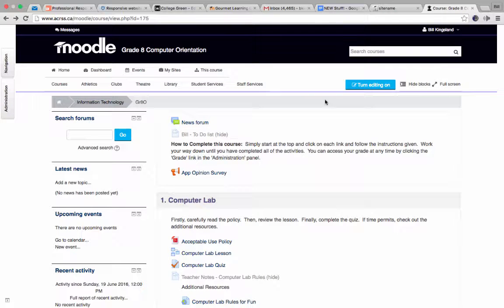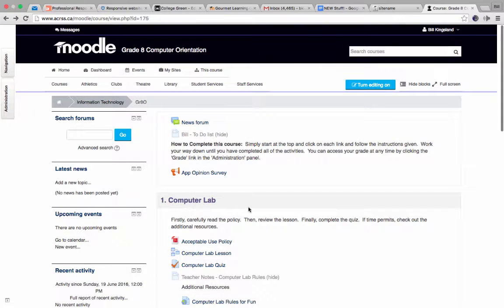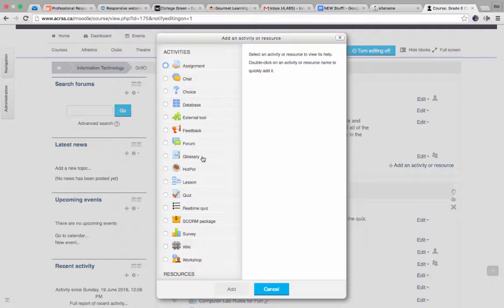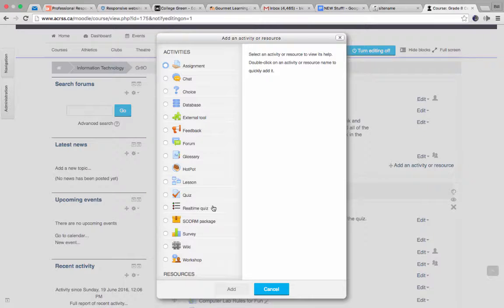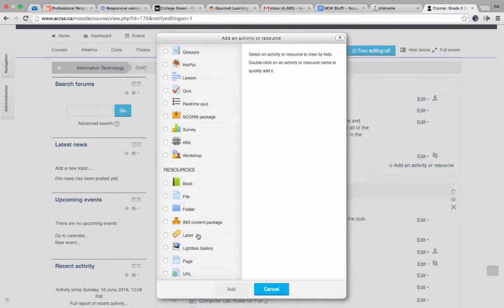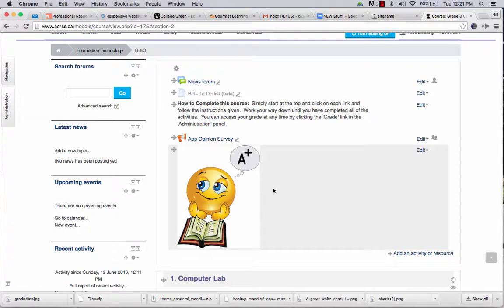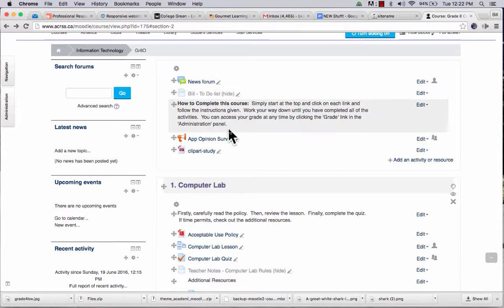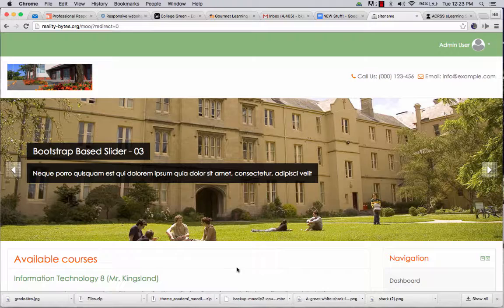Moodle Introduction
What is Moodle and how can it be used?